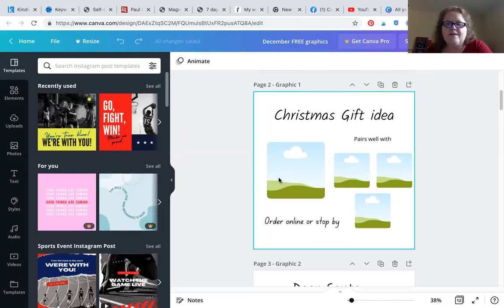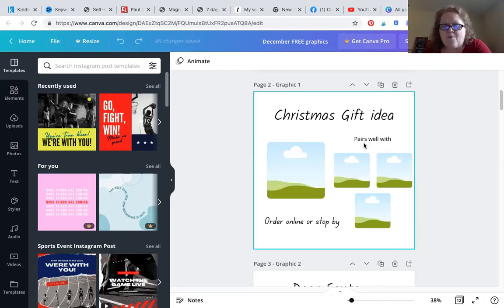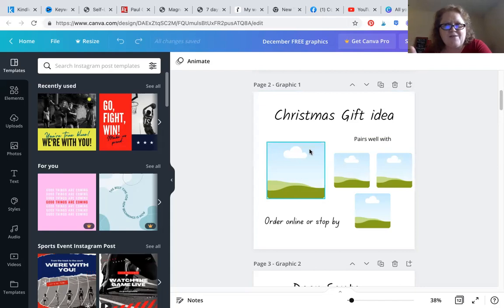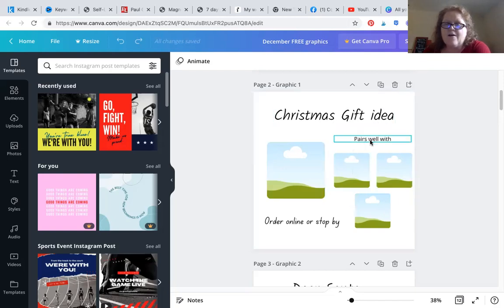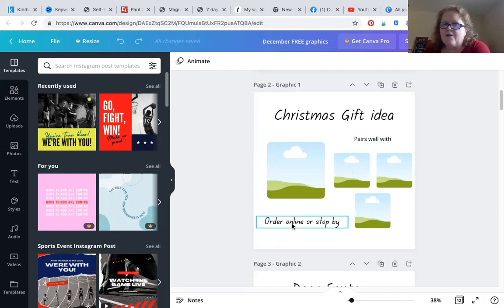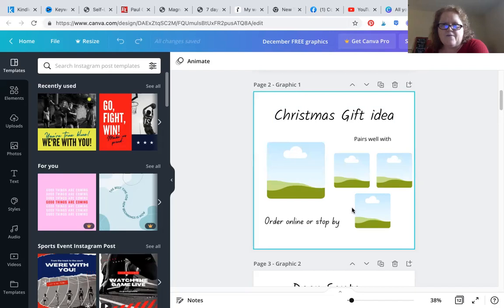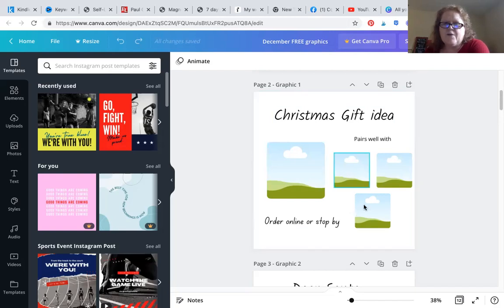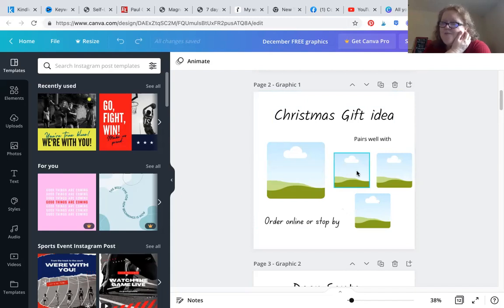Social media marketing tips- How to post your products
As a small business, you have to be strategic when posting your products. Increase your sales with the templates in the 7-day FREE Social media posts.

Social Media is your brand awareness and is needed in your business, BUT it isn't where you get sales 93% of the time.

Use social media to move people to the next step. There are 2 types of posts you need daily. This is all about post 1, and we will talk about post 2 in another video.

I also show you in the free resource how to schedule social media posts for Facebook and Instagram for $0.

The local business academy is all for you. It's marketing tools and tips to help you market your business and increase your sales.